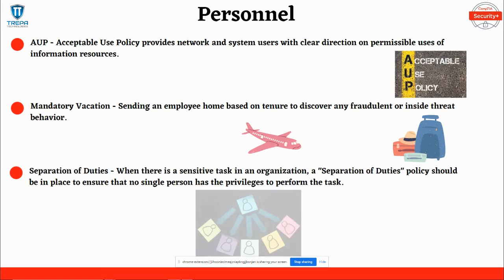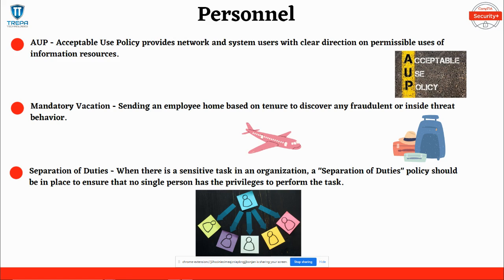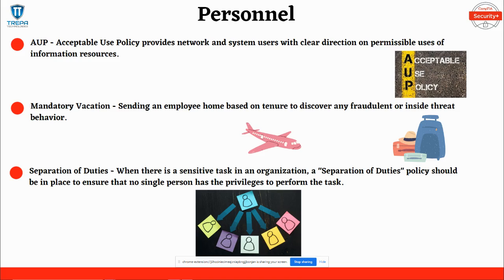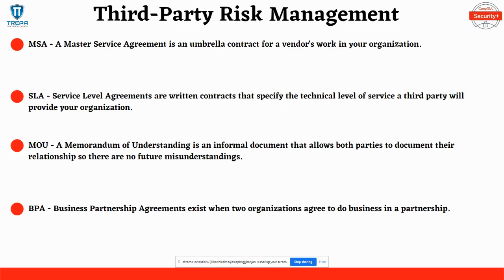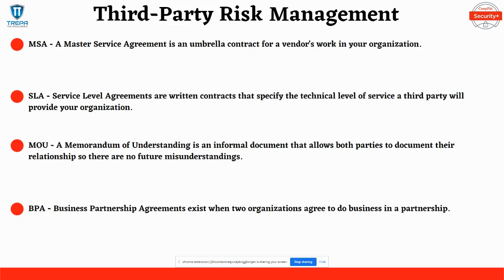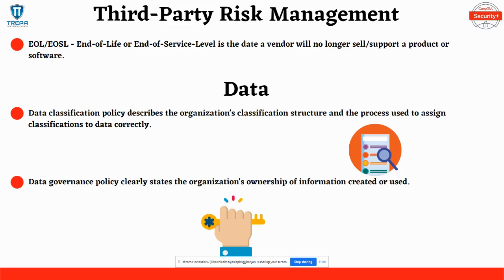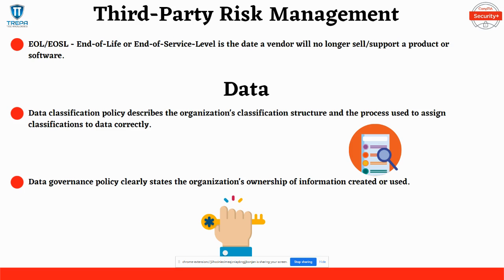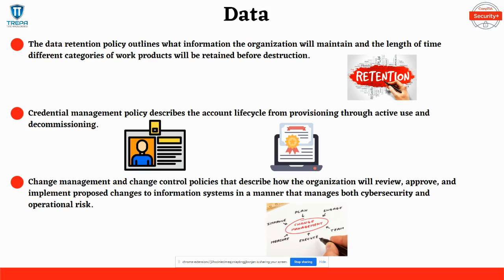Domain 5.3 Policies to Organizational Security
Welcome to the Trepa Technologies Security Plus course. I tried my best to make some decent Security Plus videos. And I hope you enjoy them! In this video we will go over Domain 5.3 Policies to Organizational Security